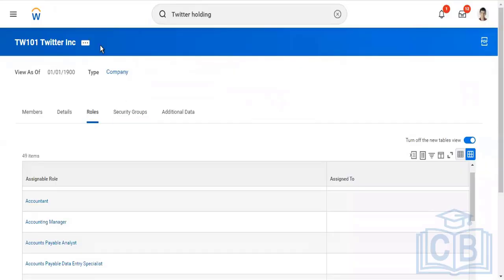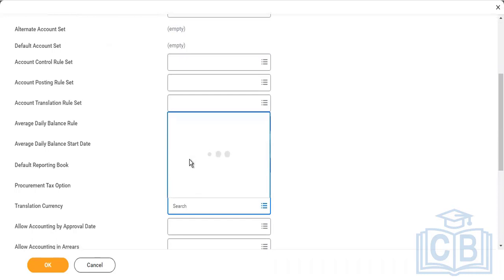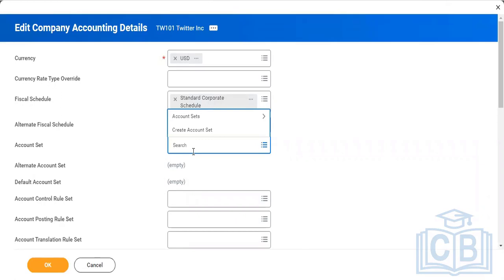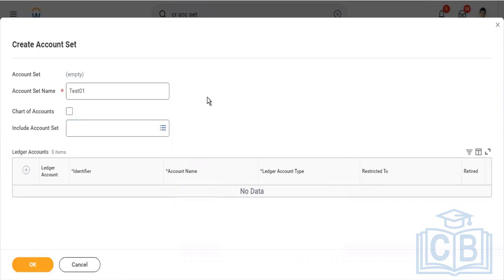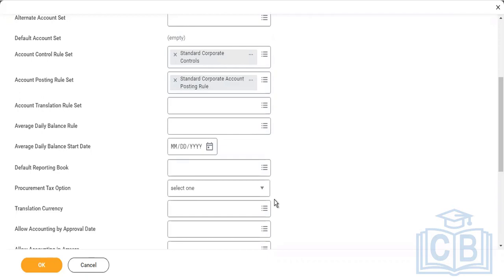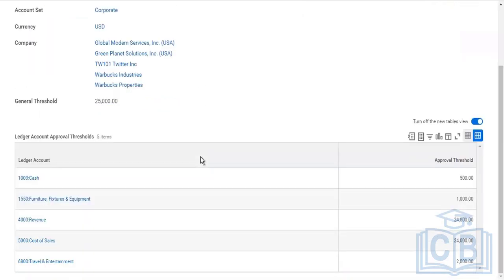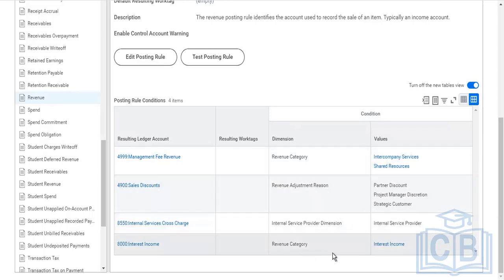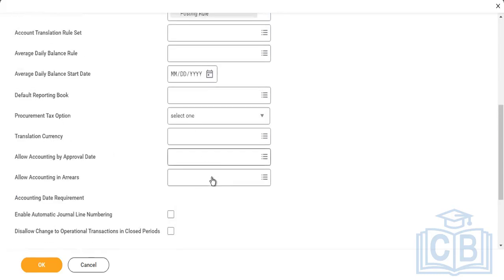Workday Training Free | Workday Finance Tutorial for beginners | CyberBrainer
Do you want to learn more about workday Finance?
This Workday finance training course is ideal for you! This video course will teach you all you need to know about workday finance, from the basics to the more advanced issues. You will learn about Workday finance's different features and how to use them to make applications. This course is taught by experts with years of experience in the field, so you can be sure you're getting the best education possible.

Want a thorough but flexible guide to workday finance?

The only place to look is CyberBrainer. cyberBrainer is an online training platform with qualified teachers, flexible training hours, and technical support 24 hours a day, 7 days a week. Our goal is to give you the information and skills you need to move up in your field.

Our professional professors will teach you everything you need to know to pass the workday finance test, and our full-time technical support staff will be there to help you every step of the way. Also, you can study whenever works best for you because our training hours are flexible. Register now to get started right away!

The video discusses the following topics: Adding Company Accounting Details